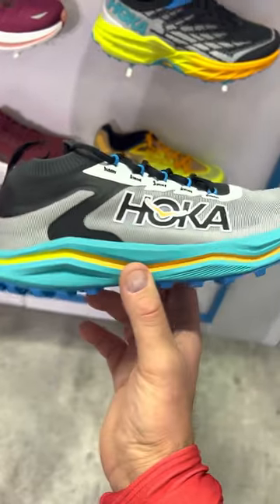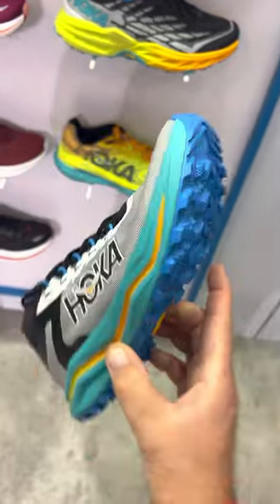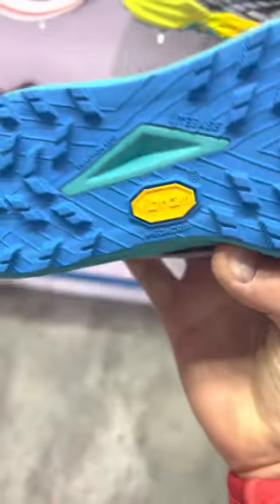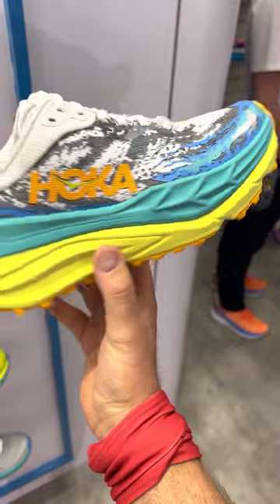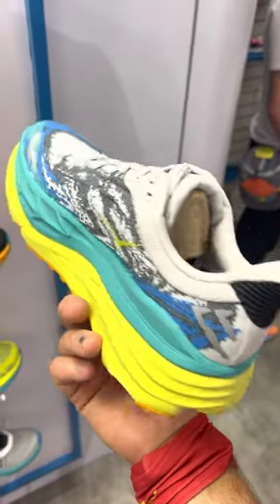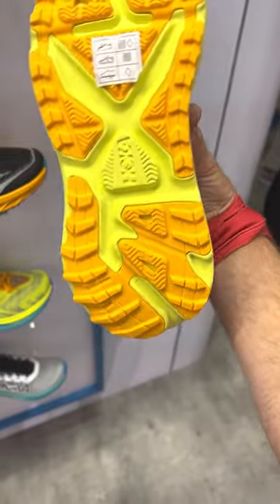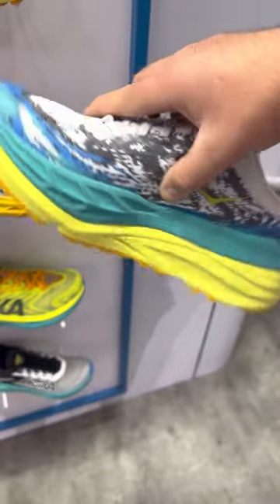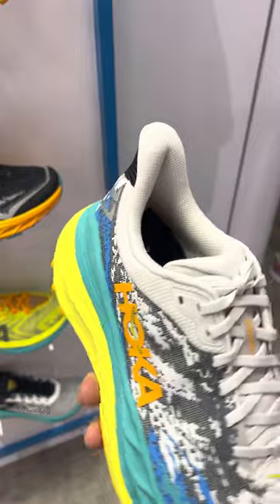Hoka 2023 trail shoes